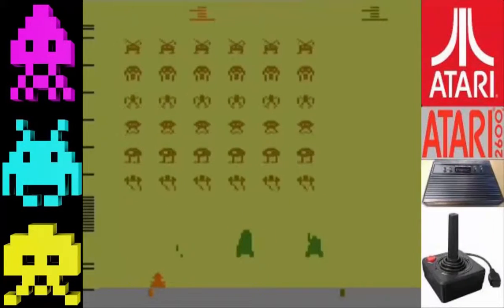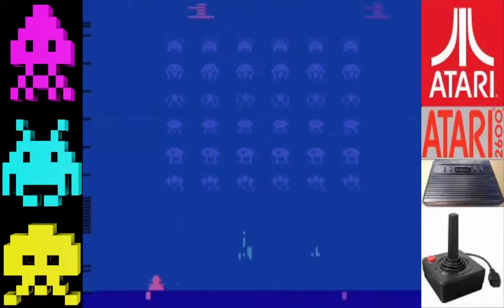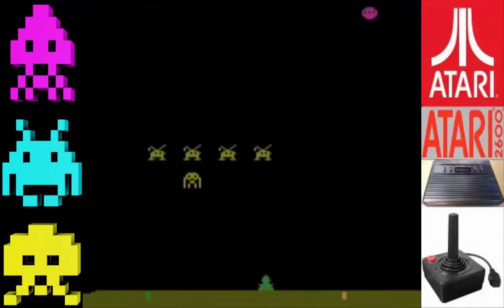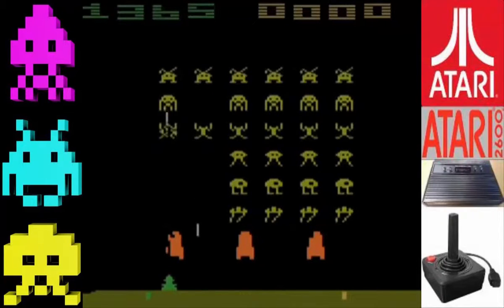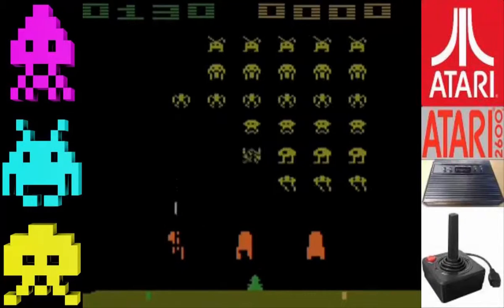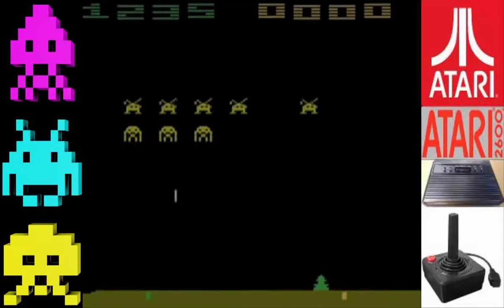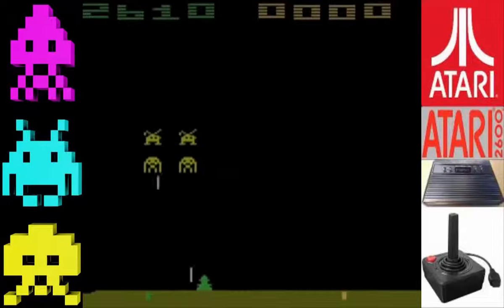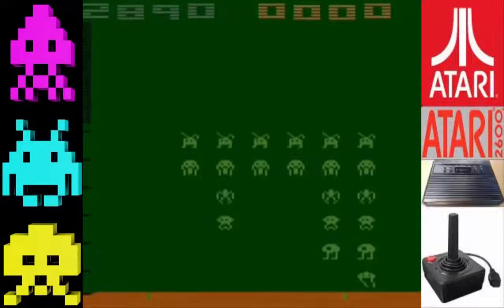Let's Play #27 Space Invaders for the Atari 2600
My official 27th LP.